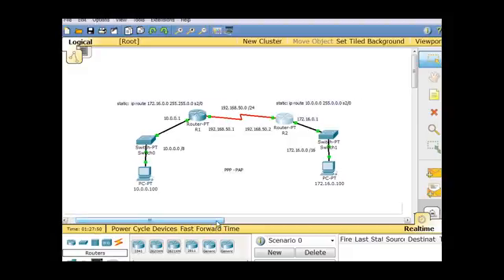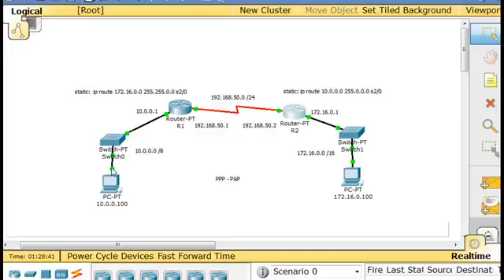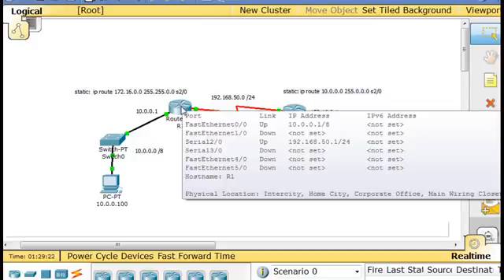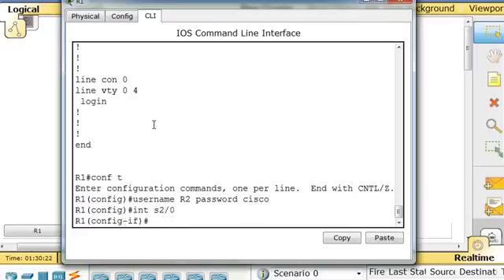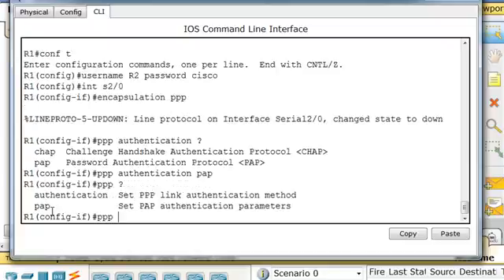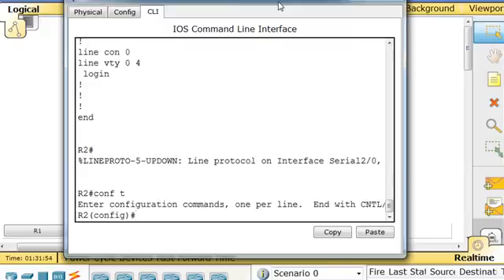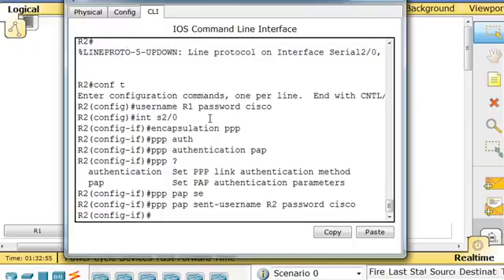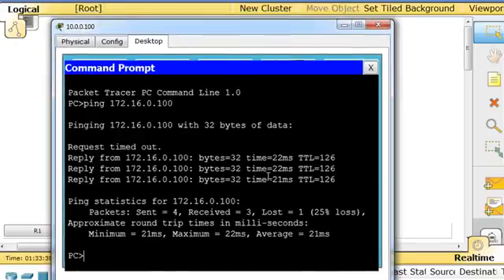Configure PPP with PAP for the Cisco CCNA Free Computer Science Video Lecture